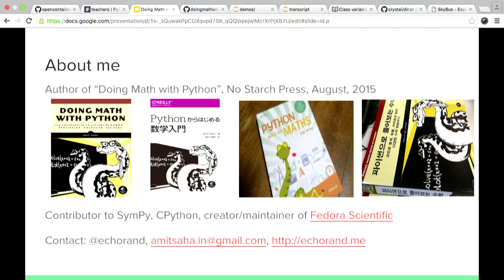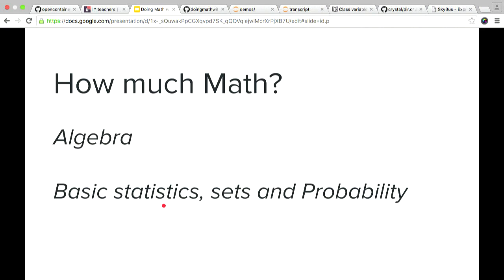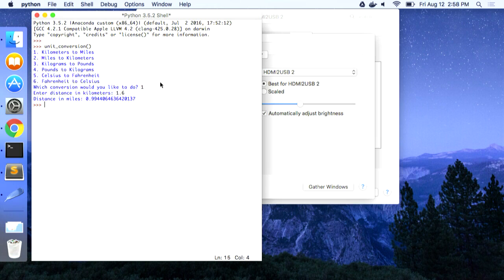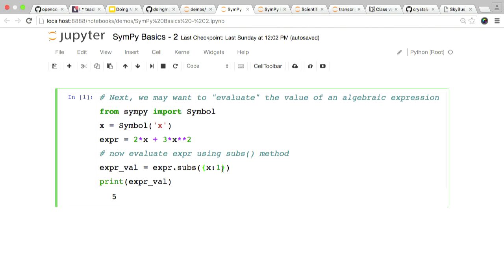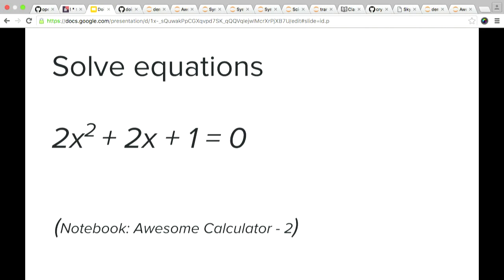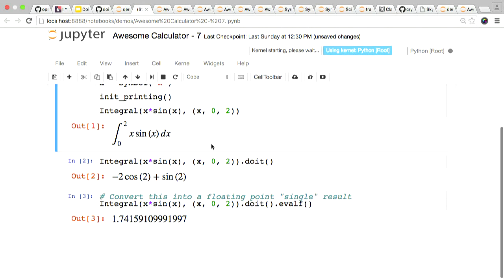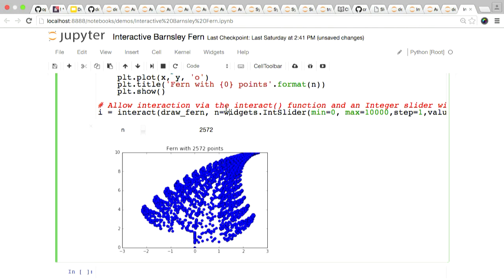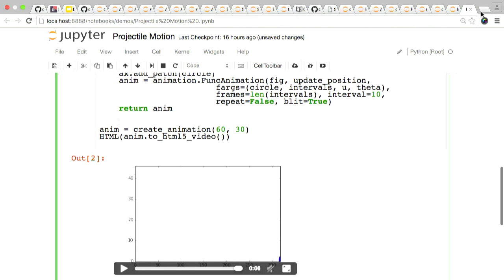Doing Math with Python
Amit Saha
The talk aims to highlight how Python is the perfect programming language to make programming more fun and immediately applicable to young learners. By making use of standard library modules such as the fractions module, third party packages such as matplotlib and sympy, the audience will learn how to write programs to solve common math problems. Some of the topics that will be discussed are:

- Simulating uniform and non-uniform random events
- Drawing Fractals
- Solving algebraic equations and inequalities
- Solving calculus problems